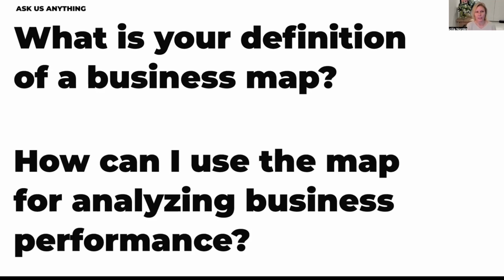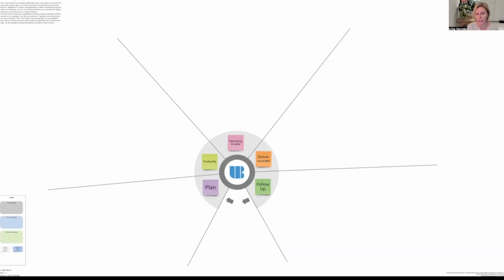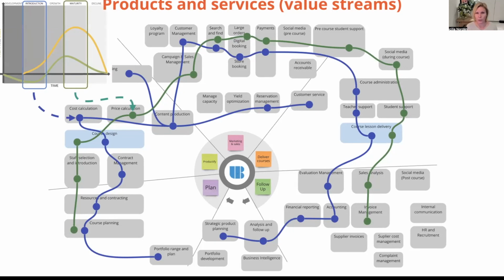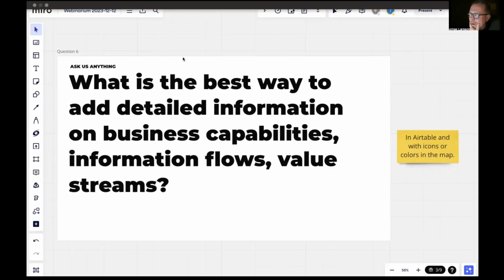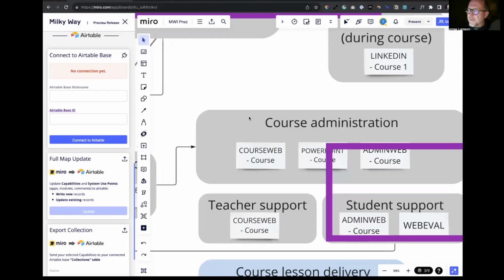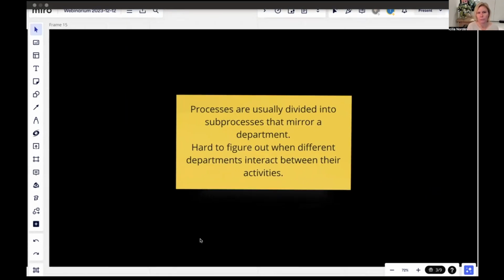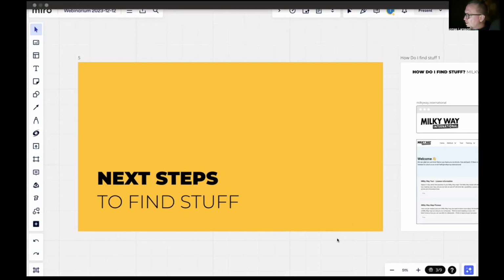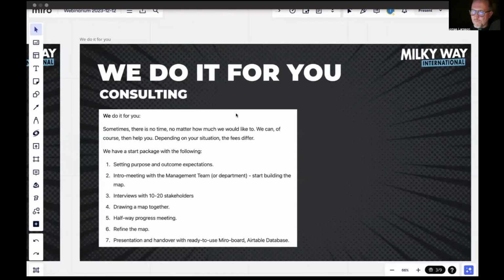Next Evolution of Business Maps, Webinarium 20231212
One of the biggest problems with change initiatives is communication. What if you could solve that with a shared easy-to-follow Business Map, The Milky Way Method?

Webinar and ask us anything. Sign up and add your questions before the seminar, helping us to prepare. We will try to address as many as possible.
Thomas & Cecilia